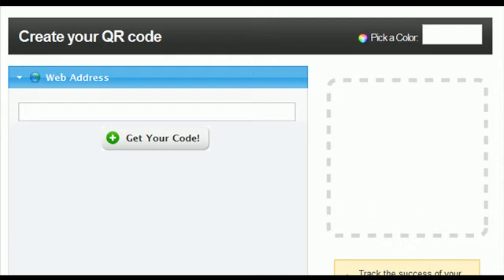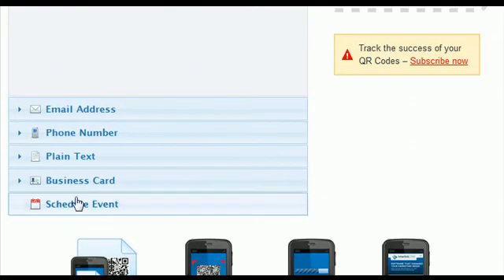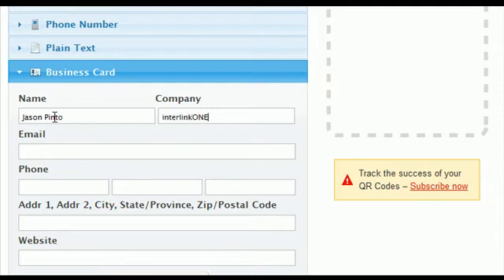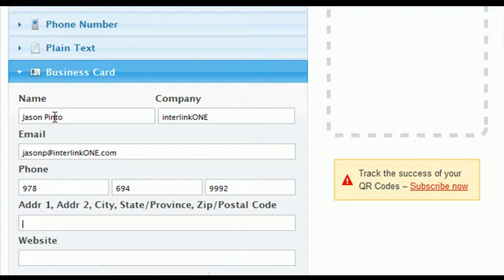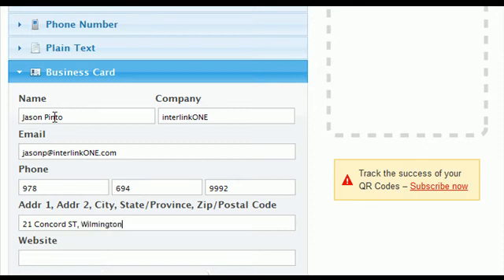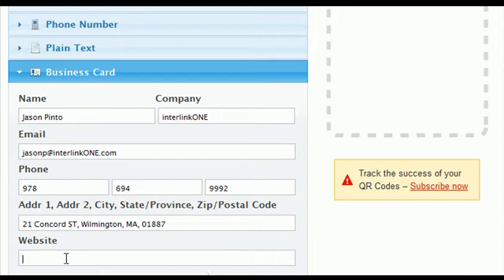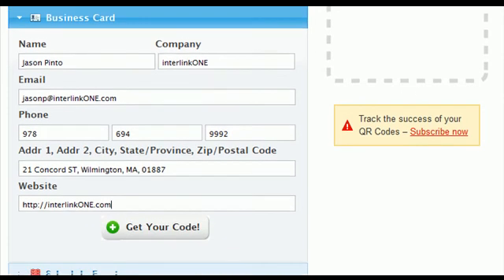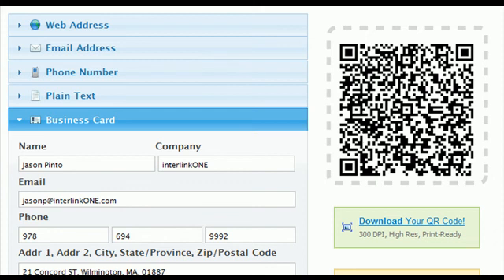Create a QR Code for your Business Card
to create a QR Code for your business card.

In this video, we demonstrate how easy it is to generate a QR Code for a business card.